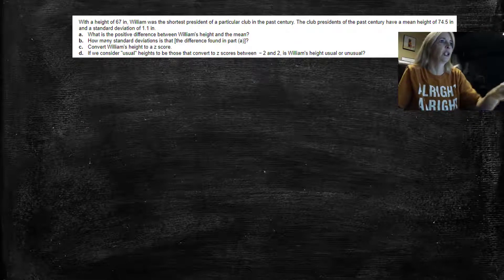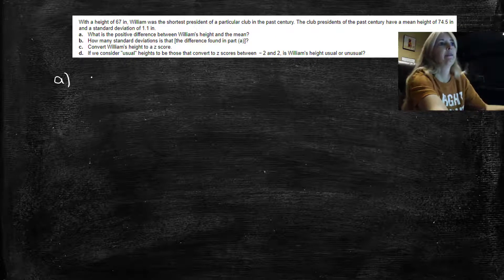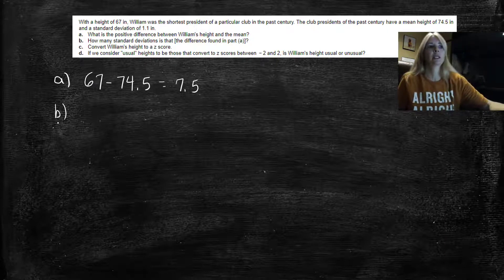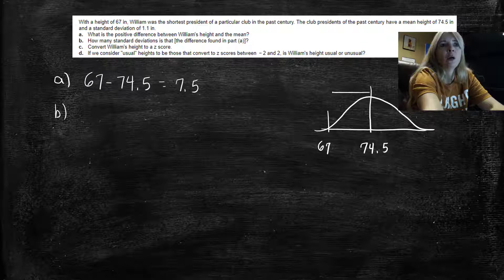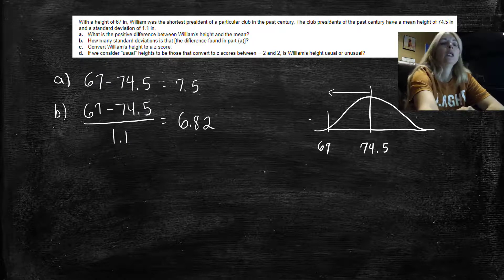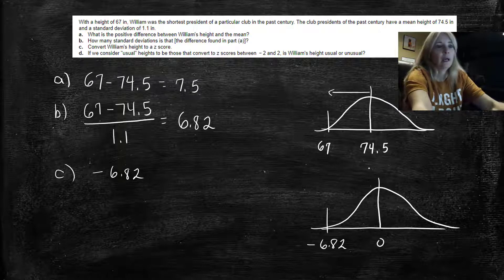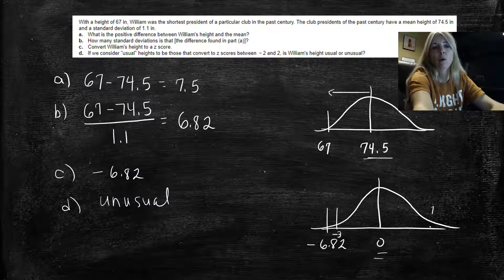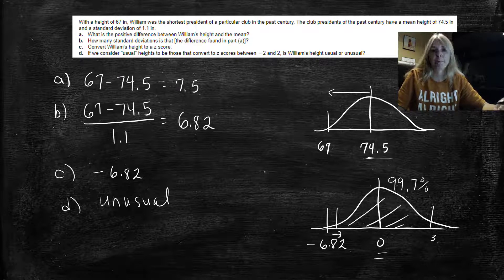STA2023 z Scores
Understanding z scores